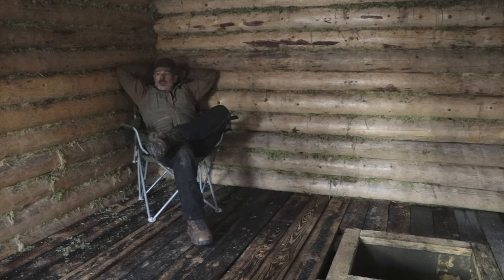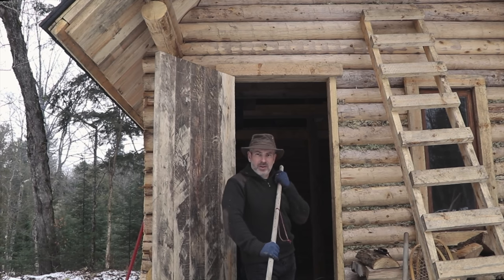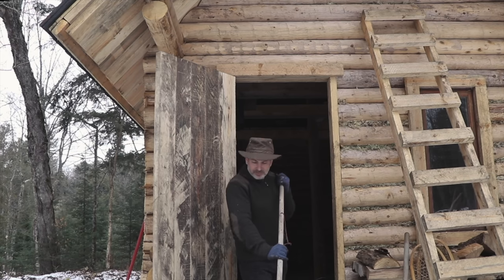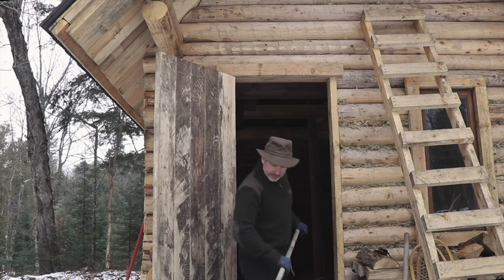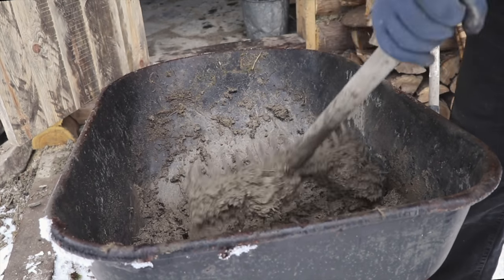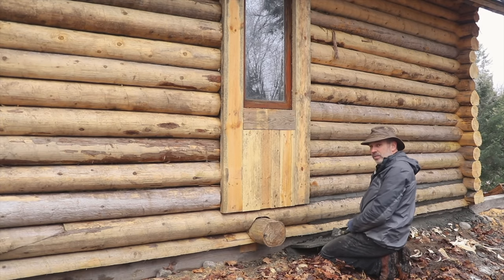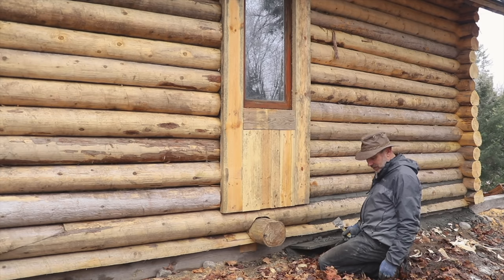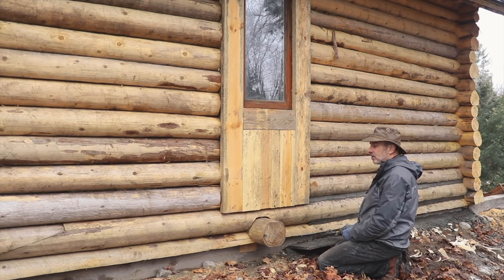Weatherproofing a Log Cabin with Natural Materials | How to Build a Cheap Log Cabin, Ep 8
Weatherproof a handmade log cabin with natural materials - chinking with wood ash, clay and moss.
Watch the playlists by clicking on these links:
My Tools, Clothing & Other Gear:

To see what I’m up to during the rest of the week;

My Mailing Address:
51 King William Street
Huntsville, ON
P1H 0B5